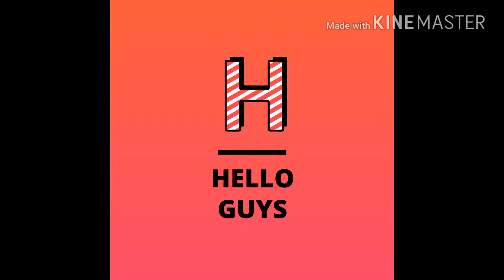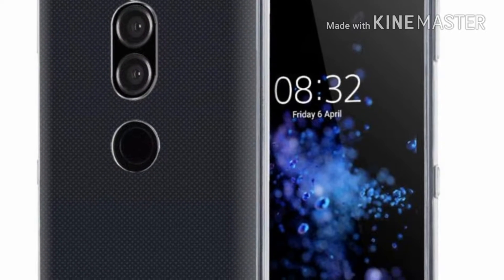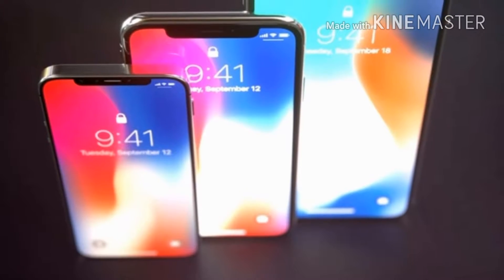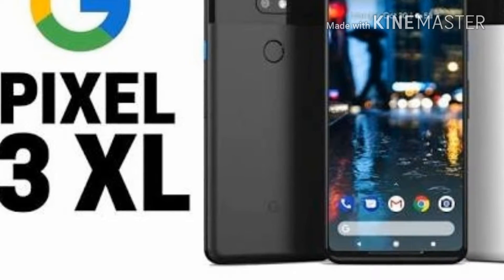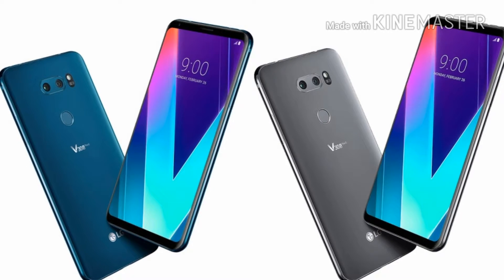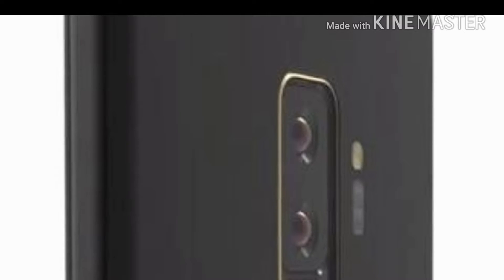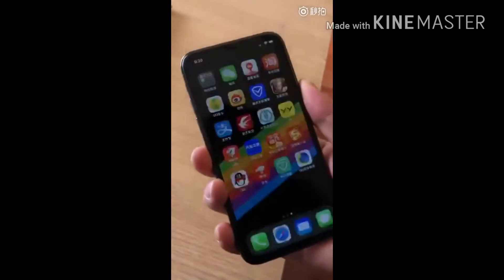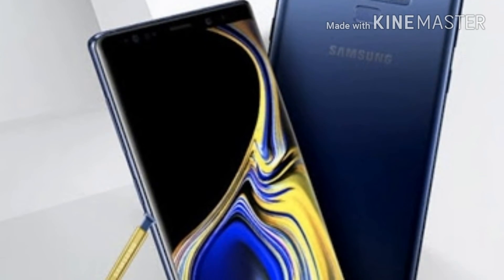7 upcoming smartphones that you need to see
In this video I'm gonna tell you about 7 upcoming smartphones that you need to see
on

NO 1:(0:31)

NO 2:(1:31)
APPLE'S 11,9,X2 OR X PLUS

NO 3:(2:19)
PIXEL 3 AND 3XL

NO 4:(3:00)
LG V40 THIN Q

NO 5:(3:46)

NO 6:(4:43)
APPLE'S IPHONE SE 2

NO 7:(5:27)

its freeeeeeeeeeeeeeeeeeeee(🤣😂😁😀😋😎😊😉😆😎😎😋😂😁😀)